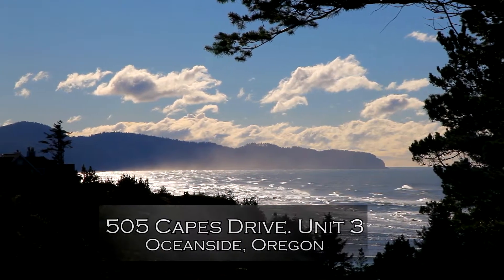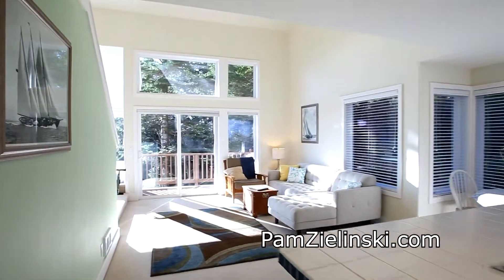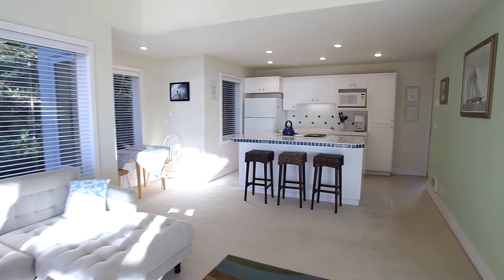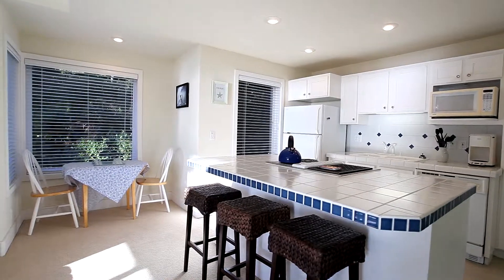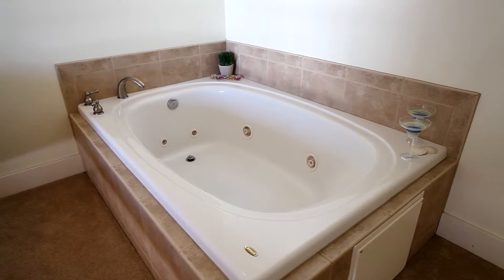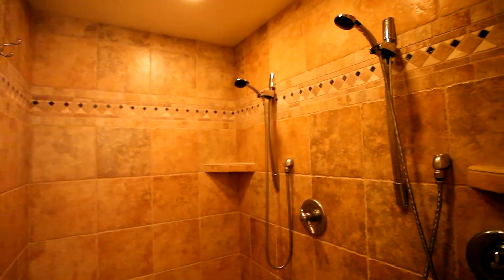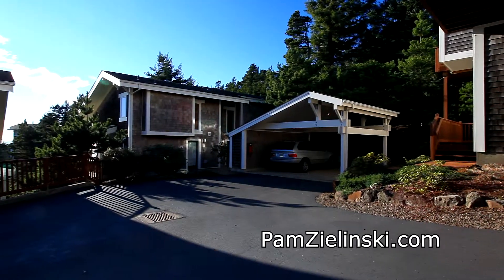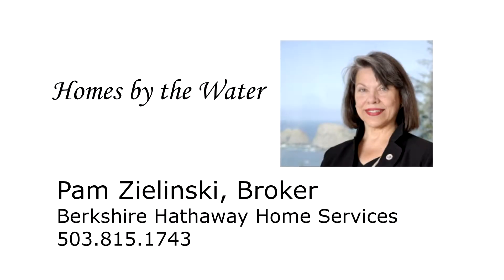Virtually Oceanfront home in Oceanside | Oregon Coast real estate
AWE INSPIRING WHITEWATER VIEW- spectacular location at head of sandy beach trail. Private setting, protected views, EZ care with all exterior maintenance included! Beautiful, light bright with soaring ceilings. Romantic features: inglenook by fireplace where you'll snuggle by fire with a book & enjoy the ocean view & surf sounds. Newer master ste has travertine shower for 2, wet bar, massive oceanview tub, slider to oceanview deck.